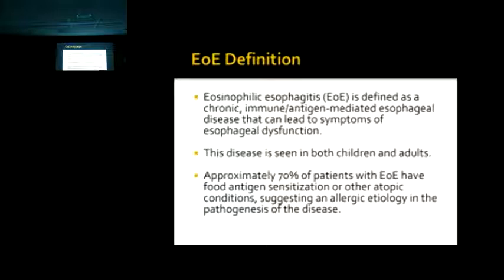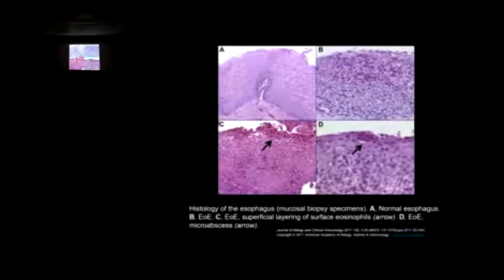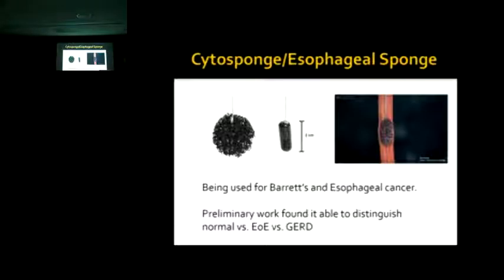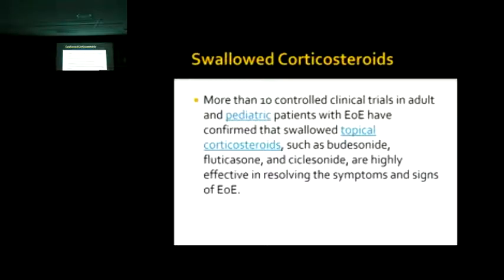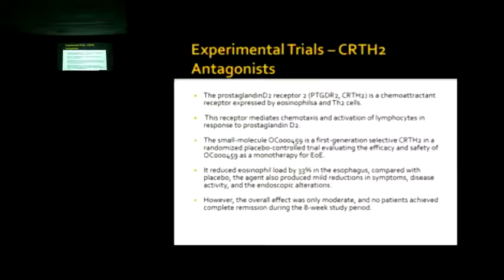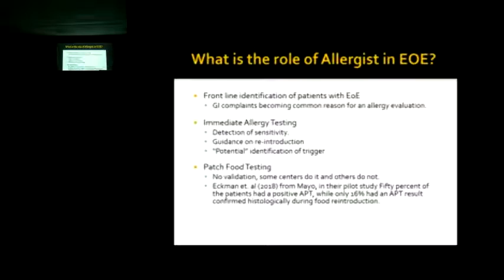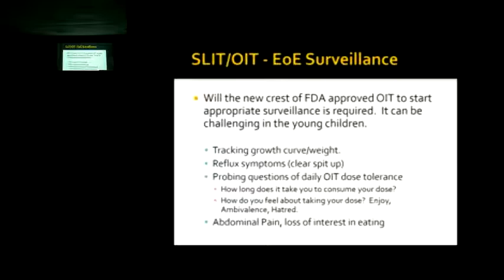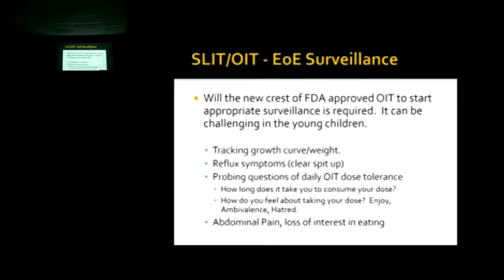11/13/2018 Eosinophilic Esophagitis Update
Allergy and Immunology Teaching Series presentation by Daniel Petroni, MD, PhD, NAAC